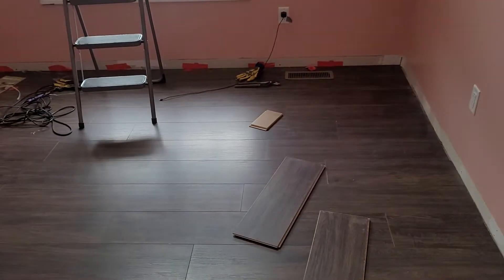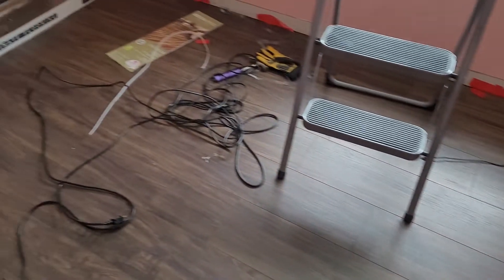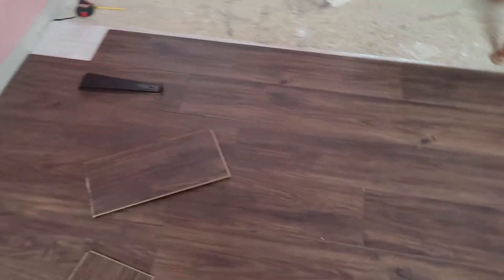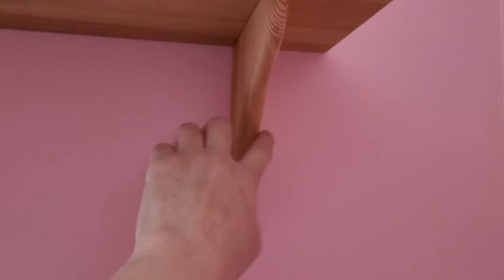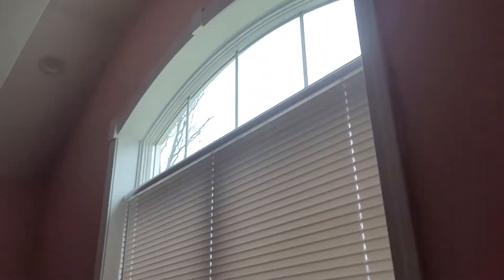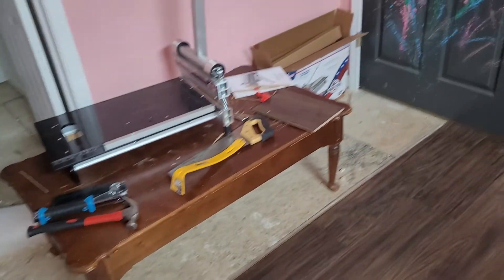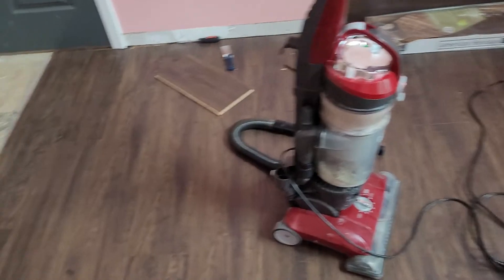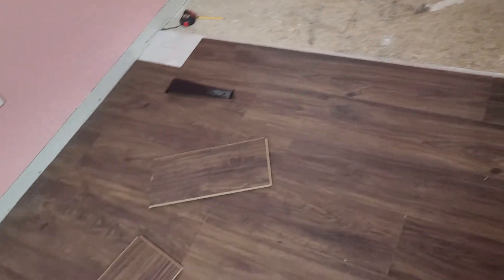Adult Viewing I just wanted to share this video first about how my doll room is coming along. 😍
How my doll room is coming along.